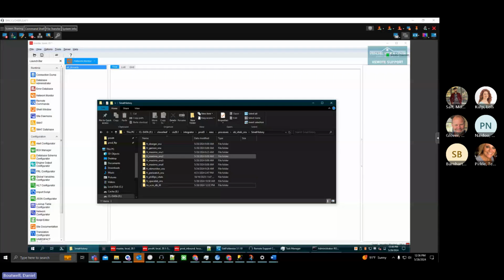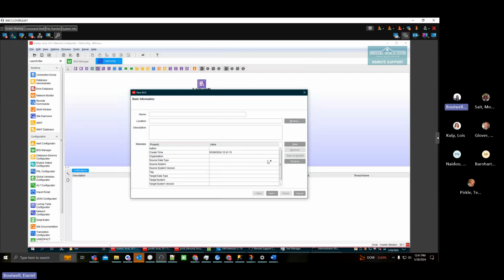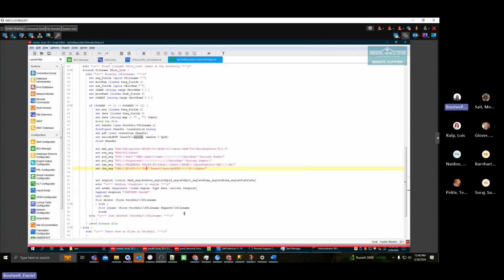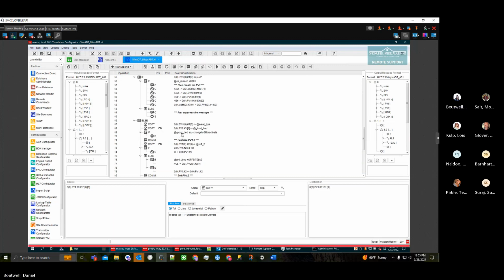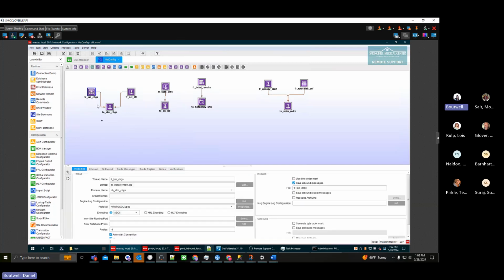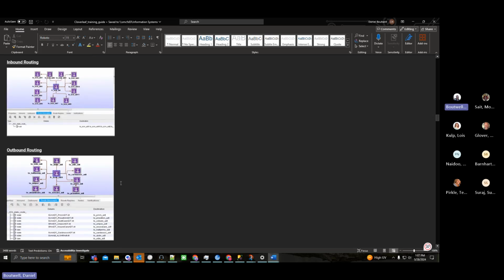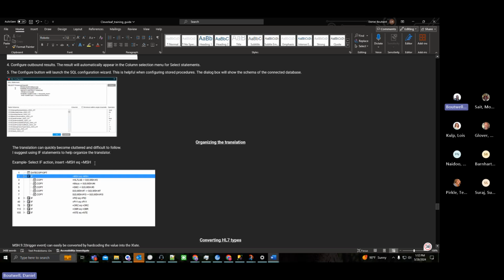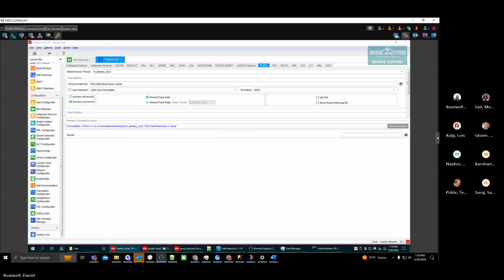MS Cloverleaf review Springhill 20240528 123635 Meeting Recording